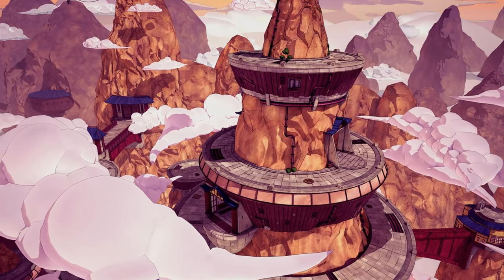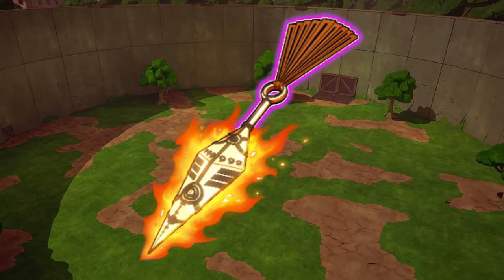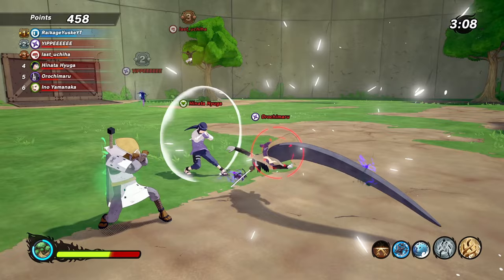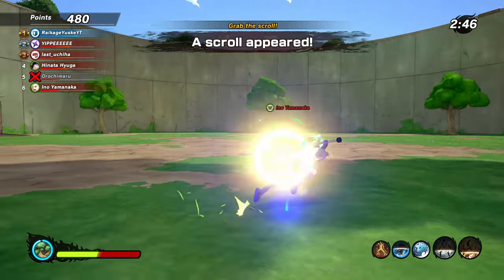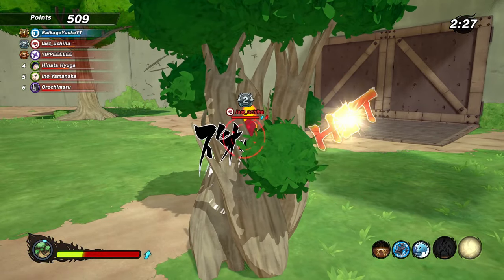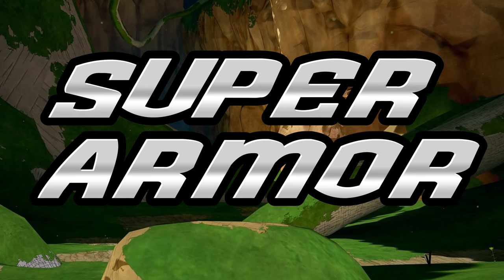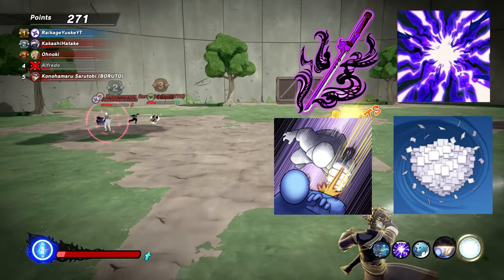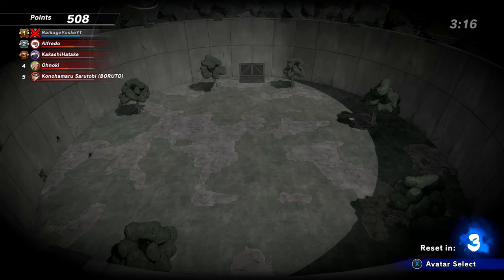How To Counter The Edge Claws In Shinobi Striker